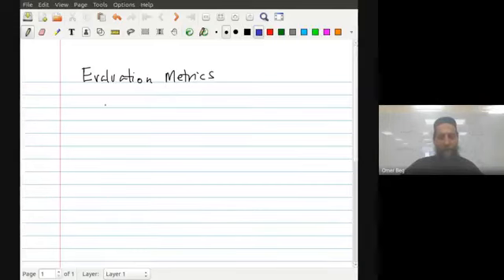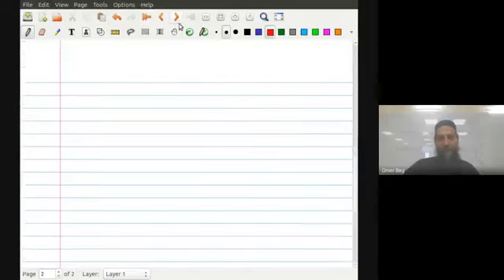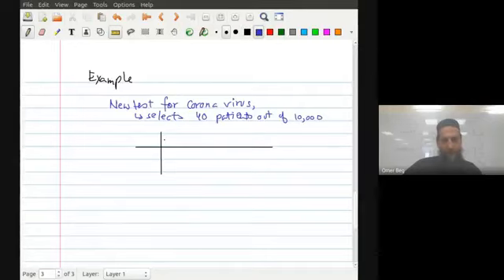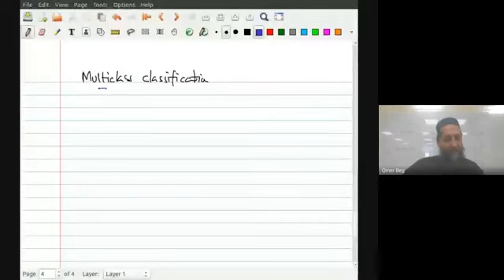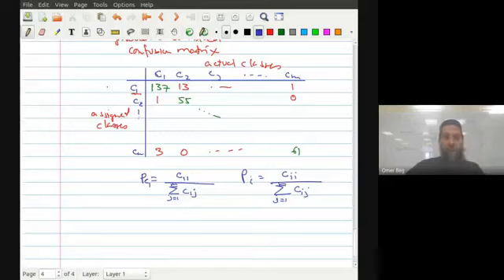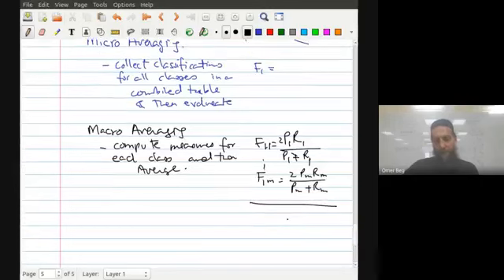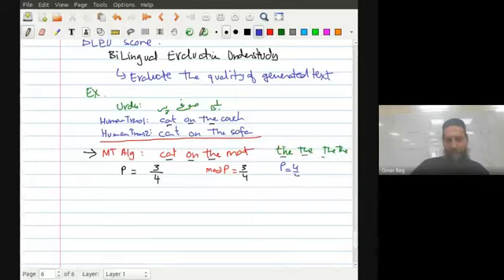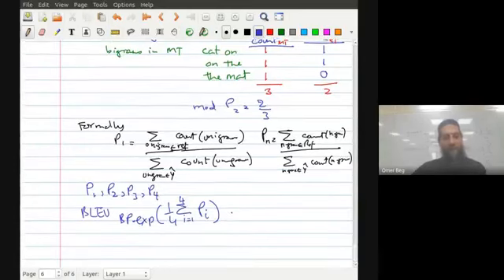Lect 14 Evaluation Metrics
In this lecture, you'll learn the most important Evaluation Metrics used to assess the performance of Machine Learning and Natural Language Processing (NLP) models. We'll cover how to interpret classification results using metrics derived from the confusion matrix and understand when to use each metric for different types of problems.

Topics Covered:
Introduction to Model Evaluation
Confusion Matrix
Accuracy
Precision
Recall (Sensitivity)
Specificity
F1-Score
ROC Curve & AUC
Precision-Recall Curve
Macro vs. Micro Averaging
Choosing the Right Evaluation Metric
Real-World Examples in NLP

This lecture is ideal for students and professionals learning Machine Learning, Natural Language Processing (NLP), Artificial Intelligence, and Data Science.